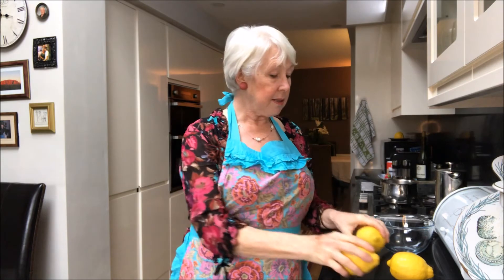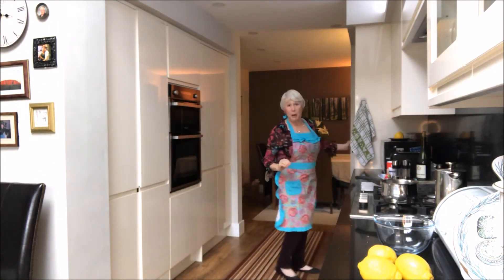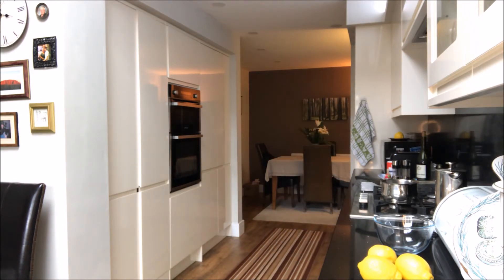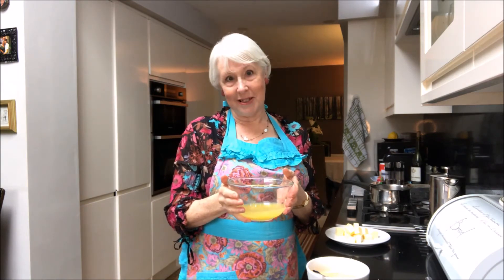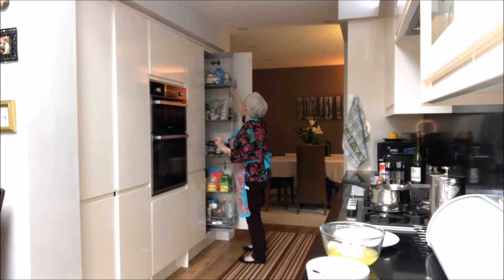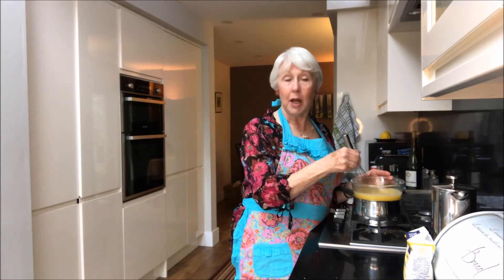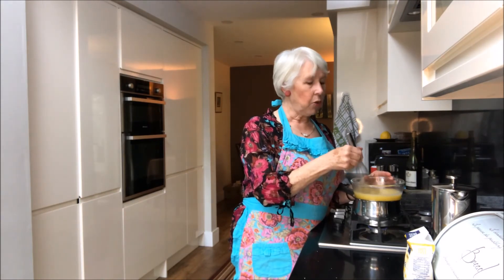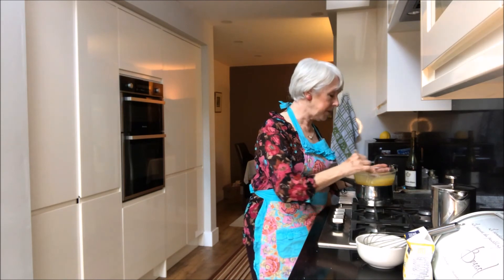Bake Up with Audrey Blenkinsopp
Bacup Women's Institute in Lancashire has asked Audrey to share some of her baking skills to post online.  Here she share's her Granny's Lemon Curd recipe but sadly Neville has let her down again.